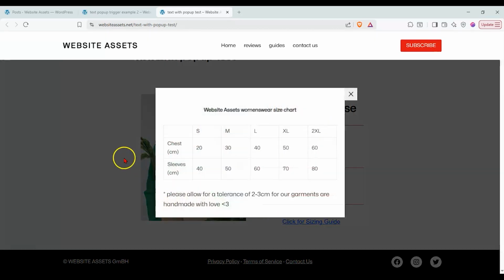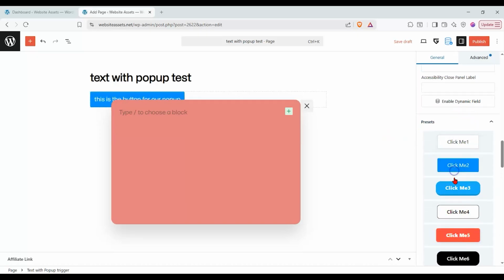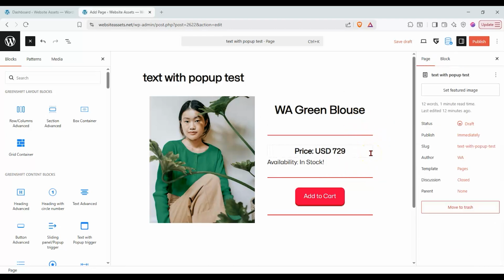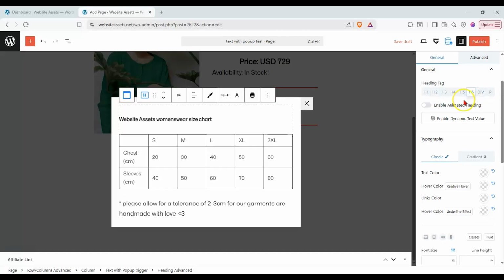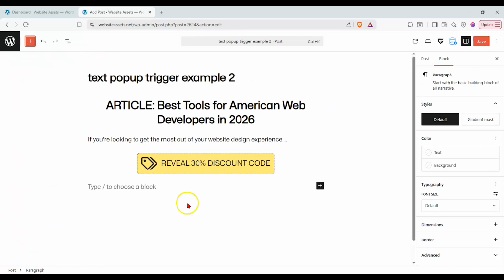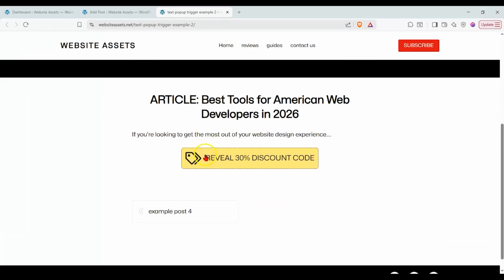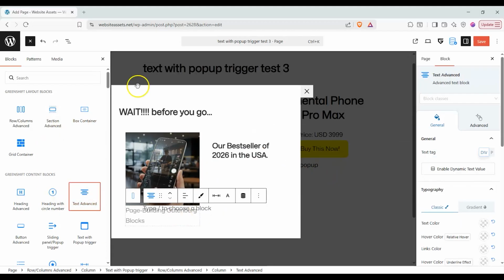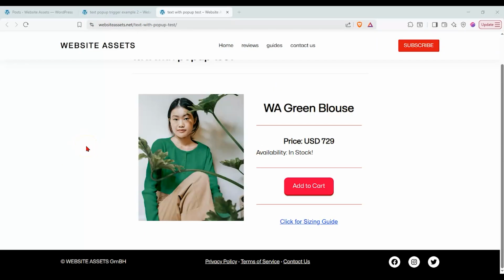Practical examples for the Text with Popup Trigger block GreenShift WP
Make effective use of the Text with Popup Trigger block in GreenShift in WordPress! Learn how to make great popup button triggers and exit intent popups to increase sales or boost SEO or both! We'll also show a couple examples of integrating these with GreenShift's Interaction Layers in the Advanced settings tab in the editor!

Get GreenShift!